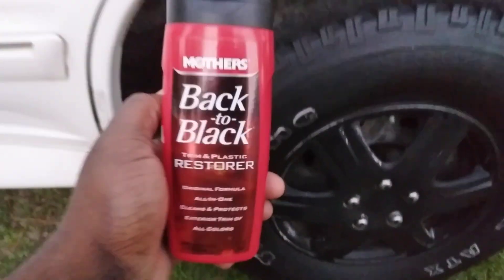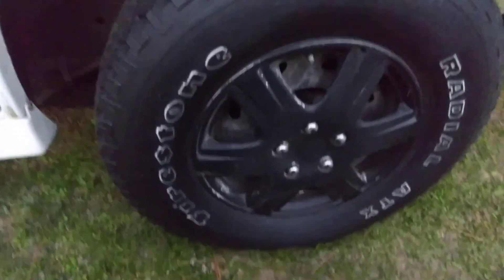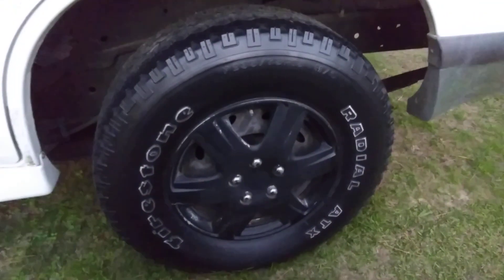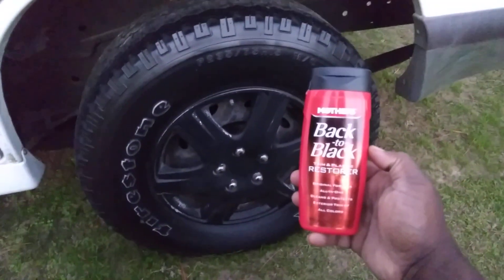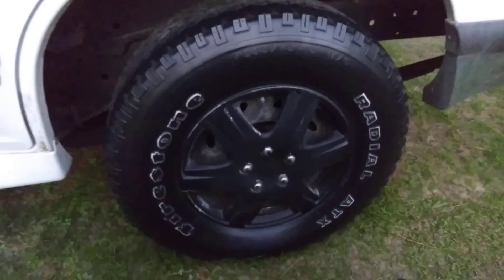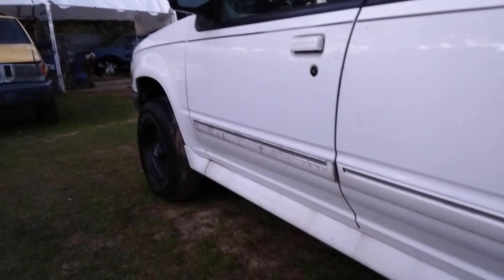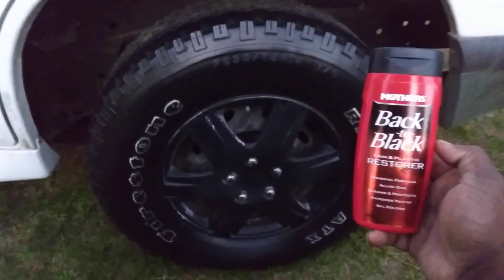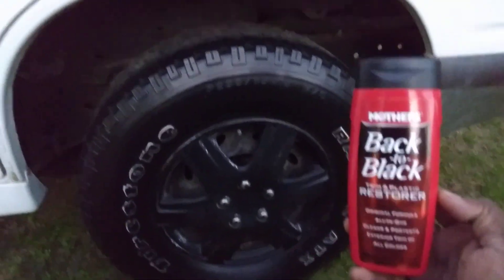mother's back to black trim restorer will this blacken my tires & add gloss